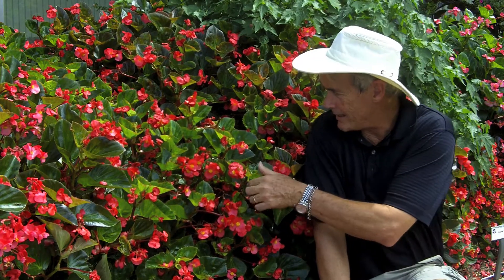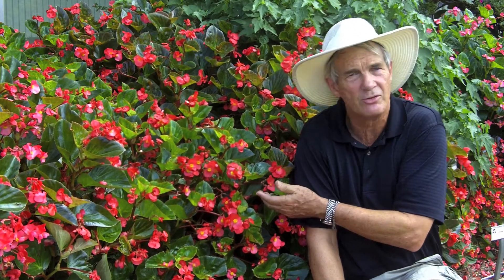Dr. A on Benary Plants